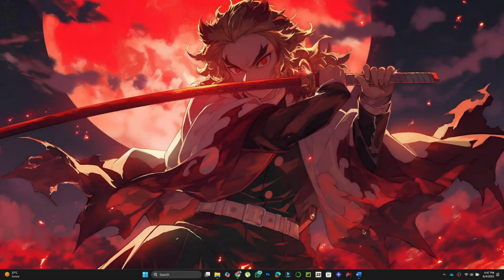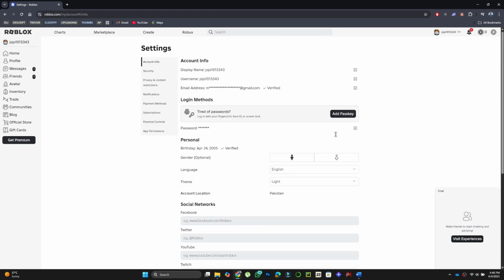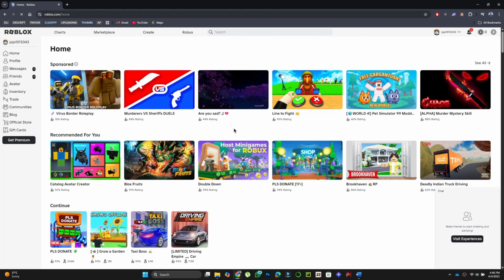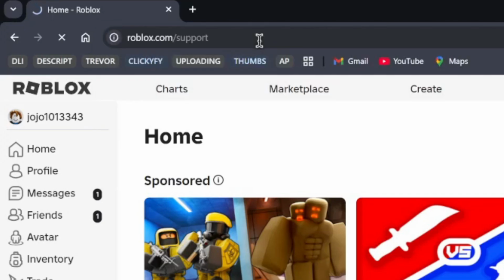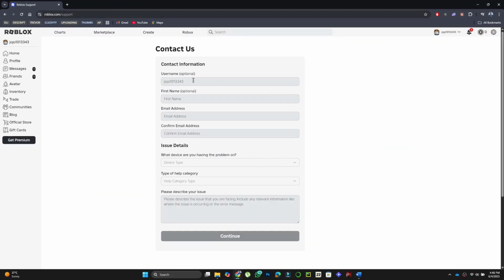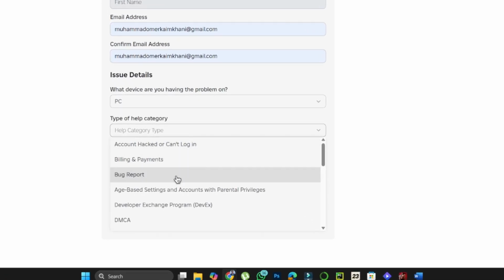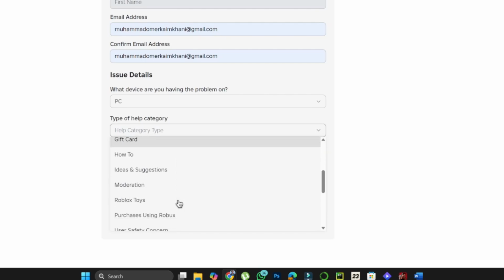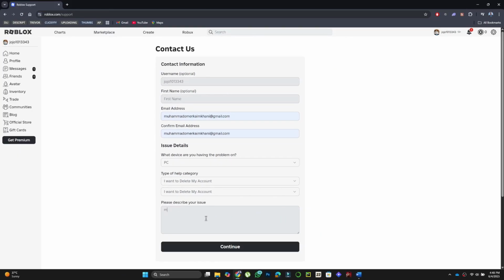How To Delete Your Roblox Account Permanently - Full Guide (2025)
Learn how to delete your Roblox account permanently with this full step-by-step guide. This tutorial covers how to request account deletion through Roblox support and what to expect after removal.